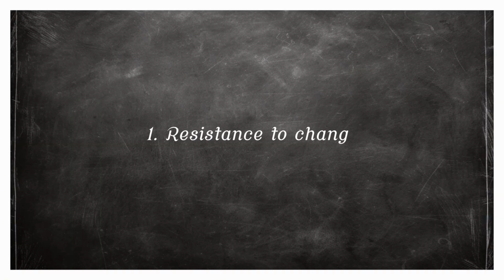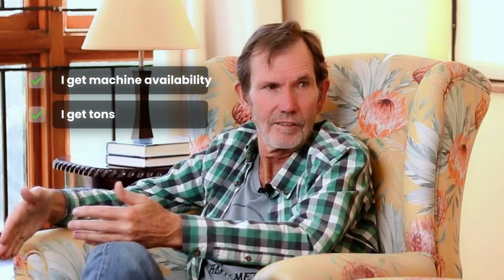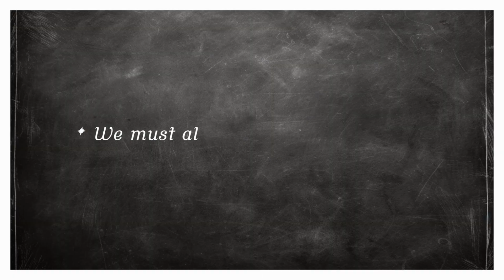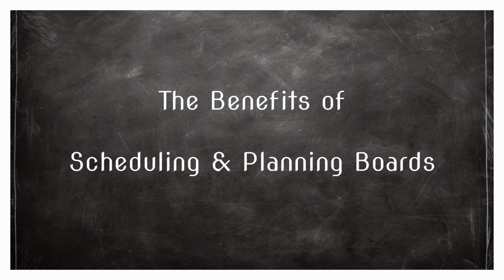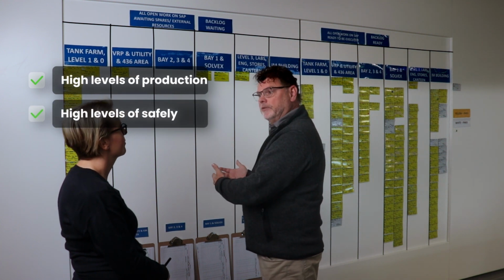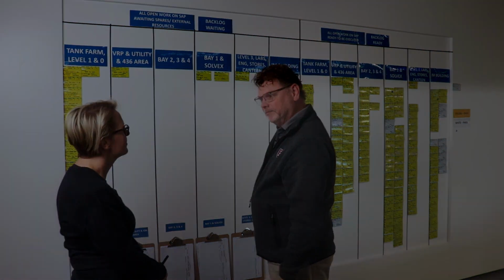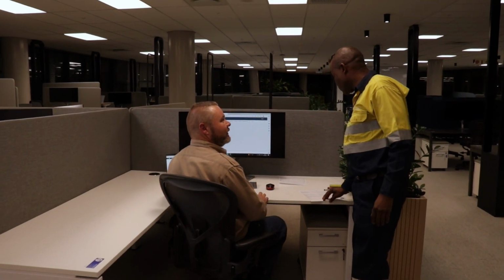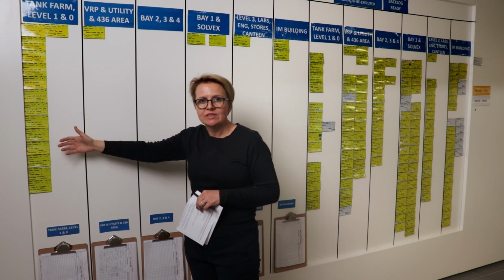Work Management in 6min | AngloAmerican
A 6min Work Management class, setting a new industry standard in the mining industry.
By Anglo American

PRODUCED BY
MAX MEDIA VIP